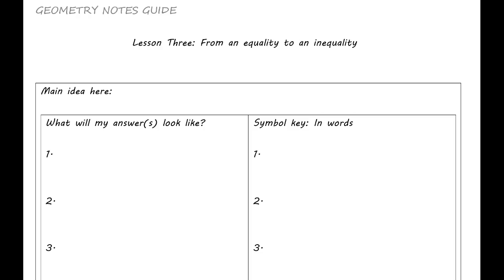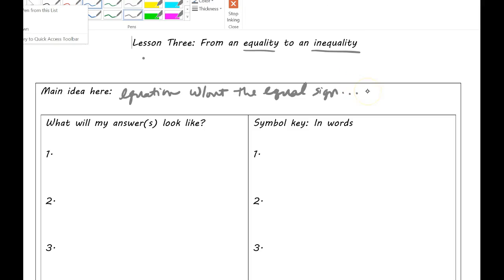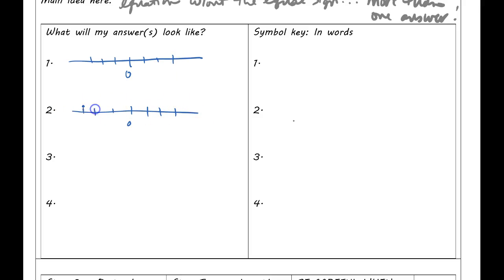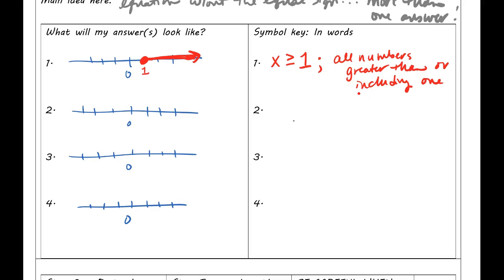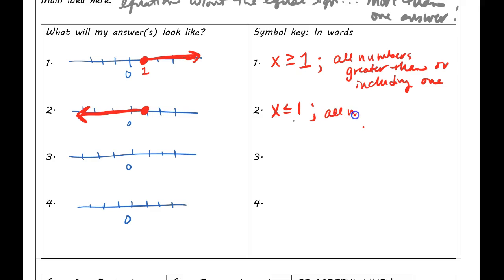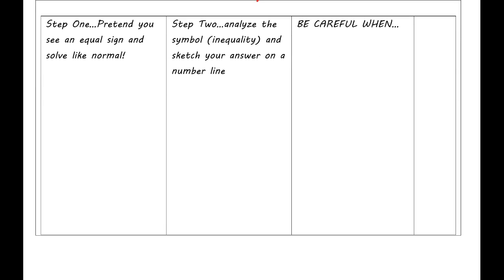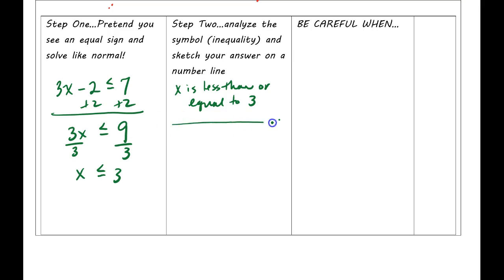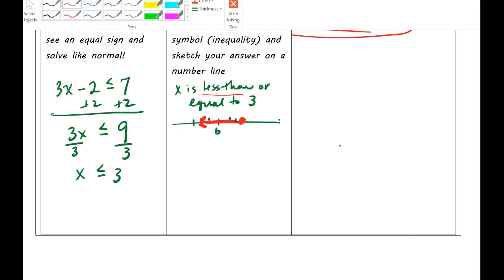alg 1 lesson week 3